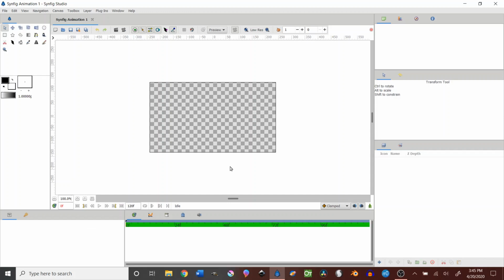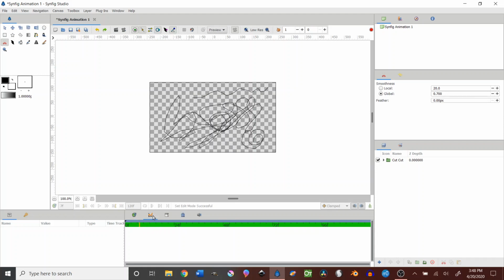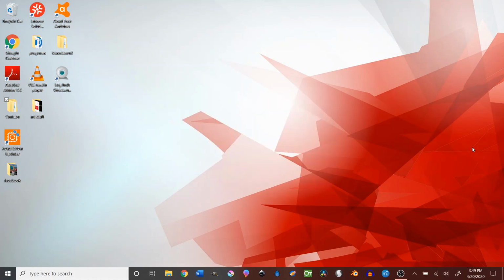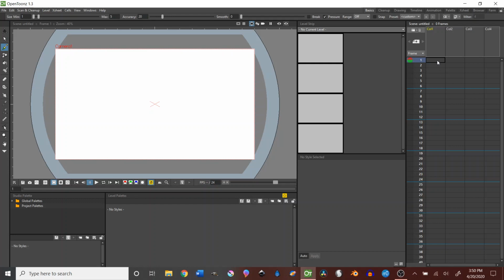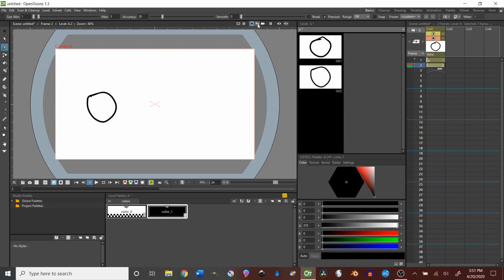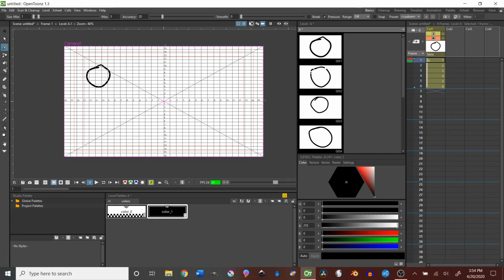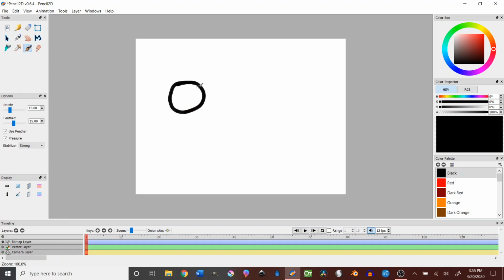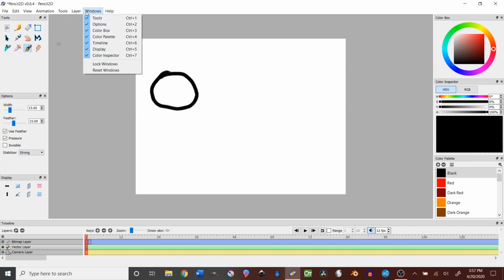Open Source 2D Animation Programs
Just a review over some open source (free) 2D animation programs (still free in non-covid pandemics)